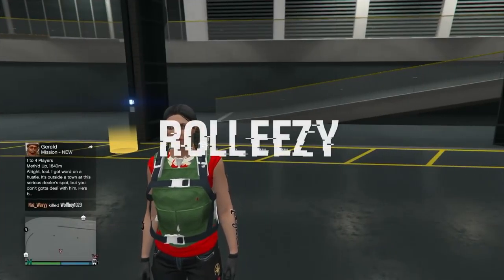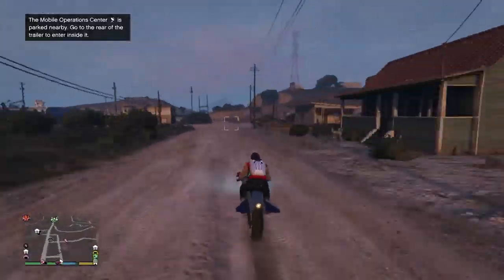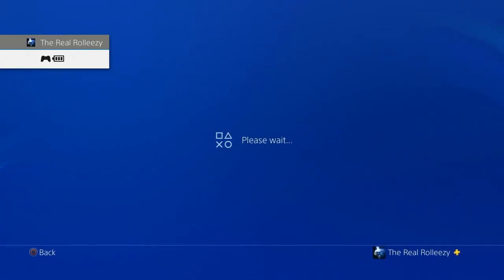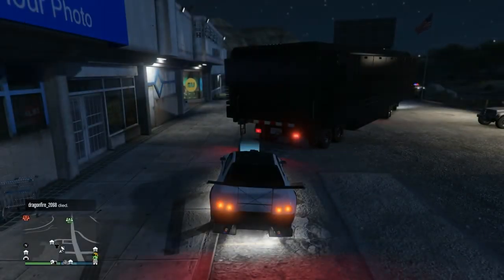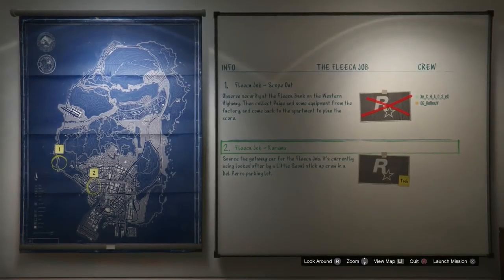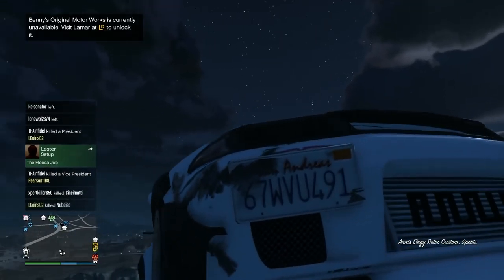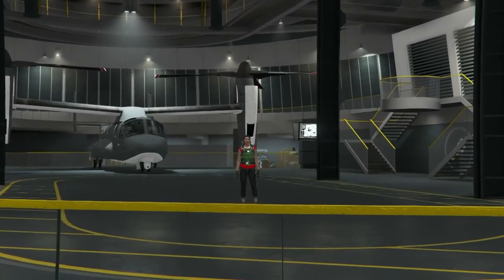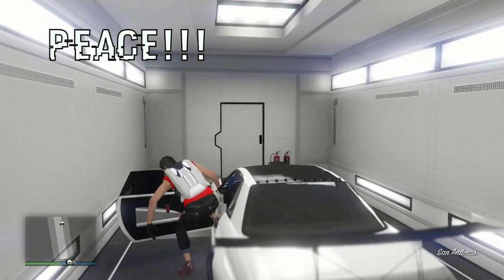*NEW*EASY*SOLO UNLIMITED MONEY GLITCH*NO BMX BIKE*CAR DUPLICATION GLITCH*GET MONEY FAST*GTA 5 ONLINE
THIS IS THE NEW VERSION OF THE SOLO MONEY GLITCH THAT DOES NOT REQUIRE BMX BIKES AND NO CUSTOM PLATES EITHER. THIS VERSION IS MUCH EASIER TO DO AND REQUIRES LESS AS WELL. I HOPE YOU ENJOY AND MAKE BUKU BUCKS!

QUESTIONS?? REQUESTS?!?